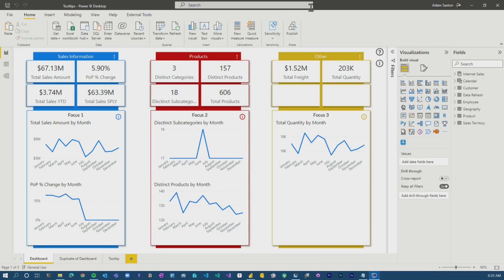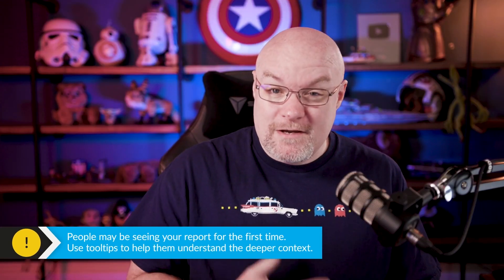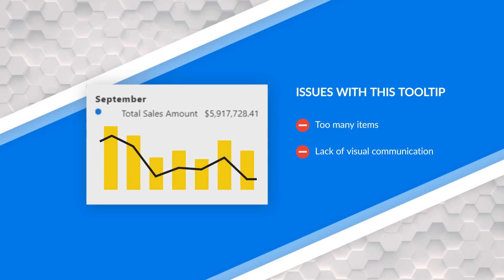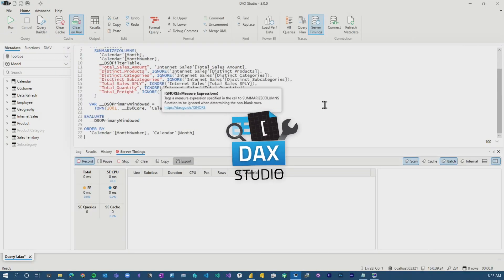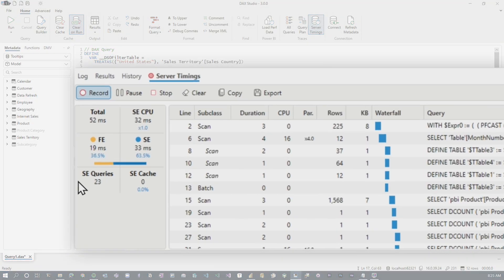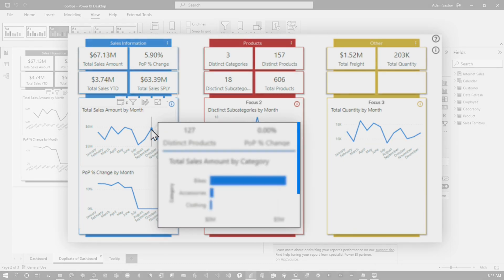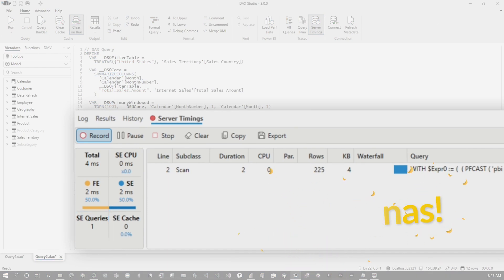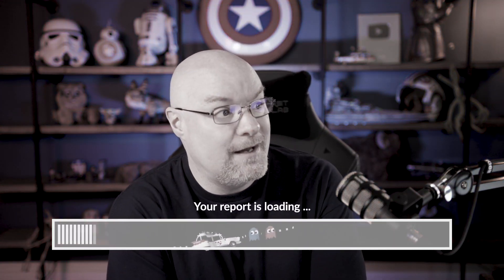Are you thinking about your tooltips in Power BI?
The base tooltips in Power BI are fine. But are you overusing them? Adding everything to them in your visuals? Adam gives you some things to think about with your tooltips!